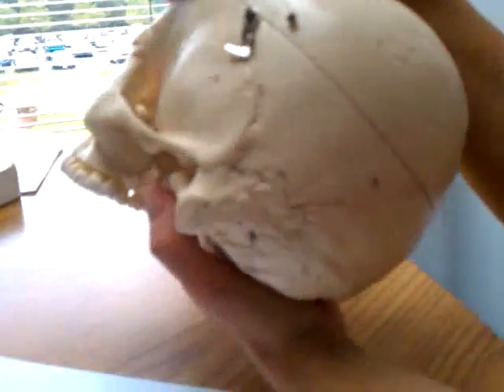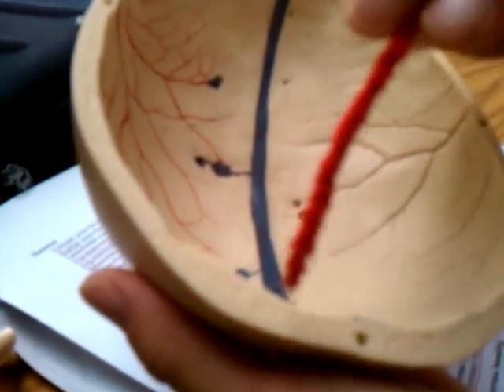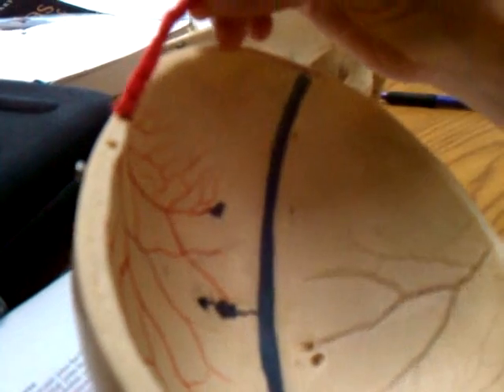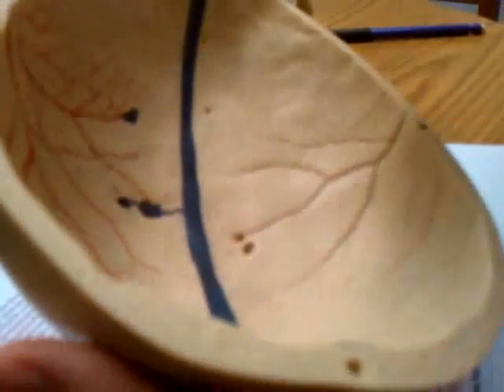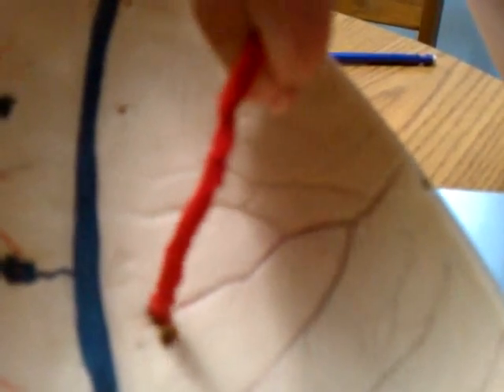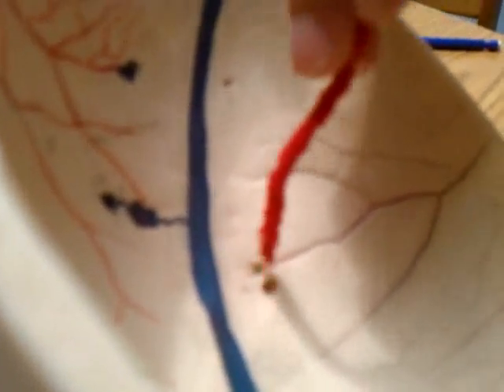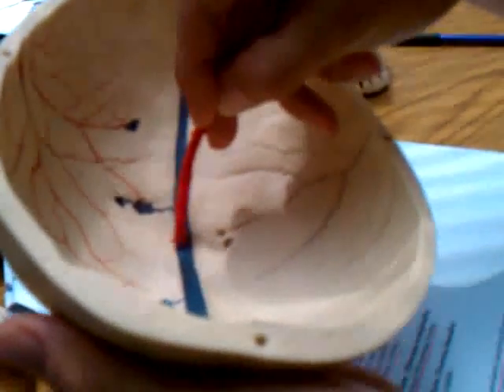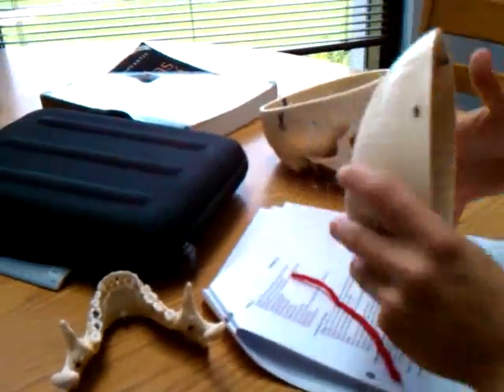Midtermotero4_0001.wmv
Osteo Lab Clip 4- Taken by a fellow Life U Student